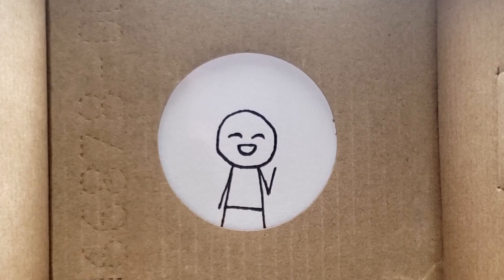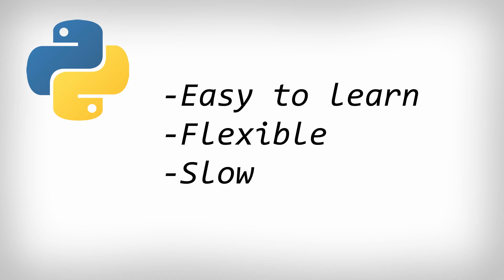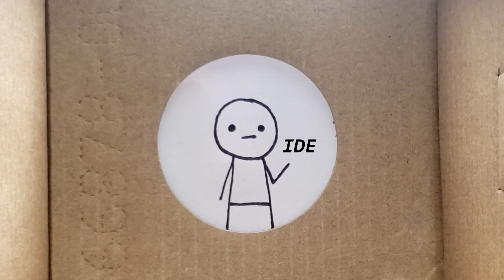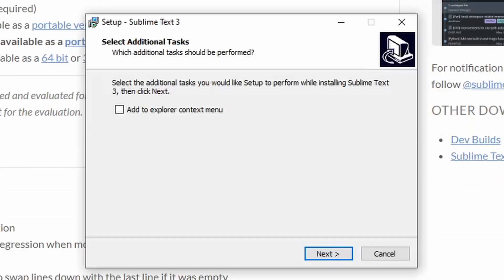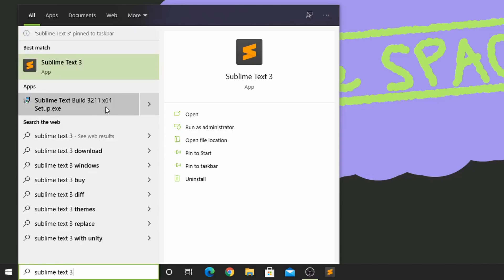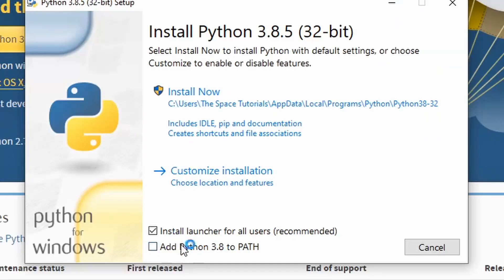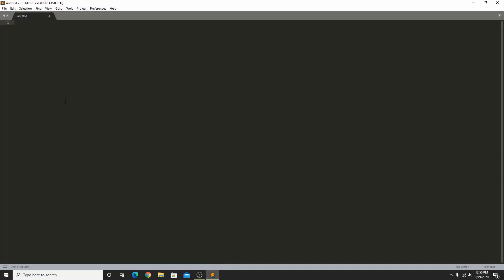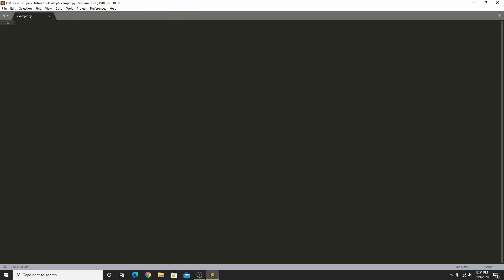The Space Coding Tutorials - Setting Up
In this video, we cover how to install all the software you need.

Sound FX and music:
Vault-Tec © - extreme Vault Door sound effect:

Aso - Sundays
Tane - Yes Please